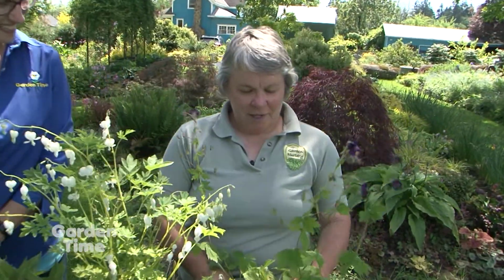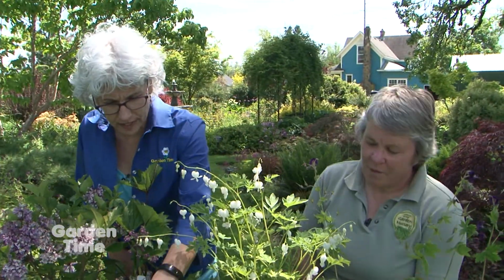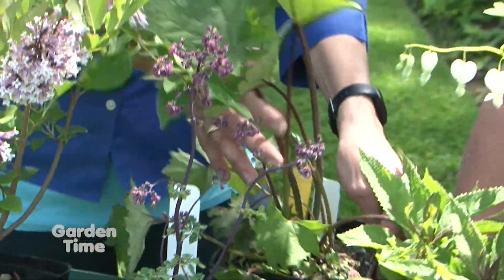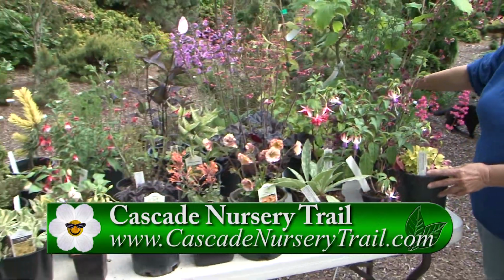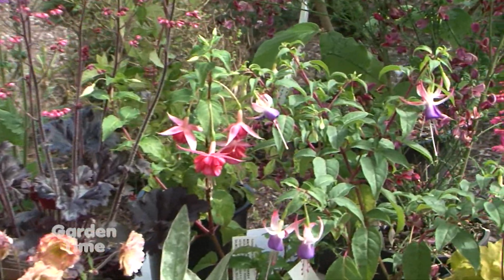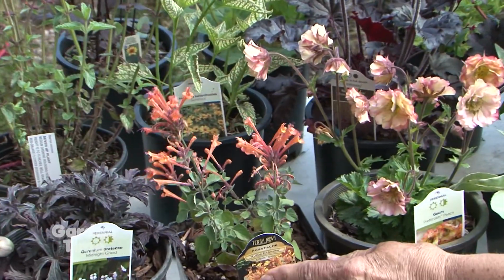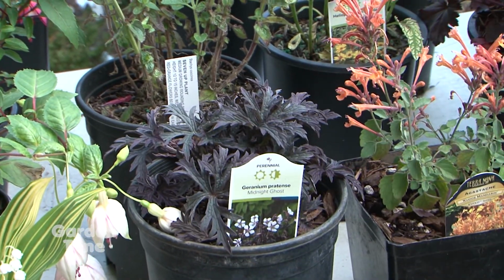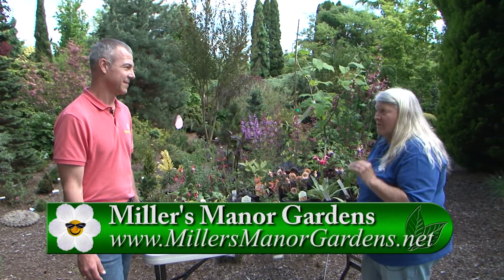Cascade Nursery Trail - Miller's Manor/Out in the Garden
This weekend in the annual Spring Fever event for the Cascade Nursery Trail in Oregon.  We stop by two of the featured nurseries to see what is blooming now.